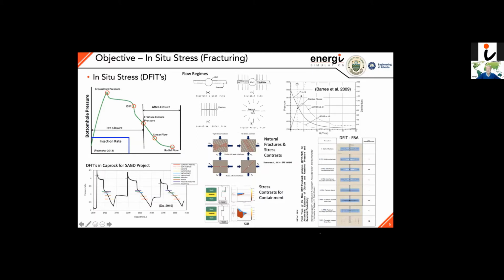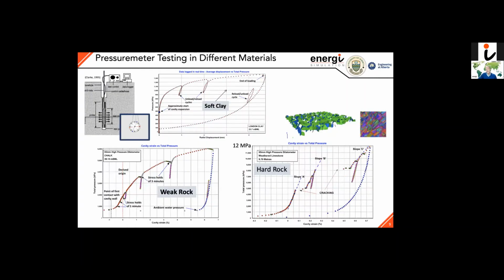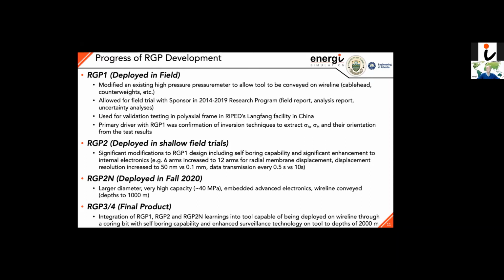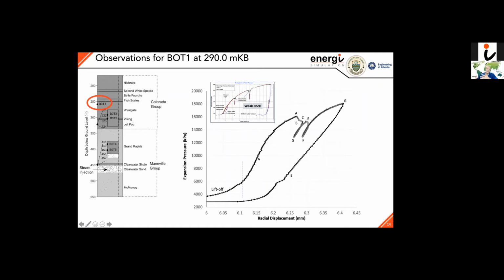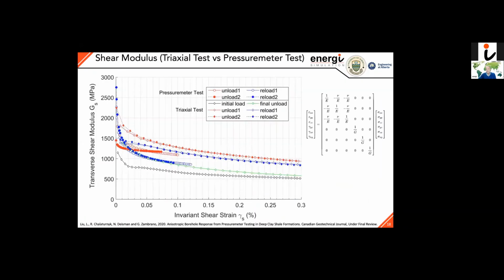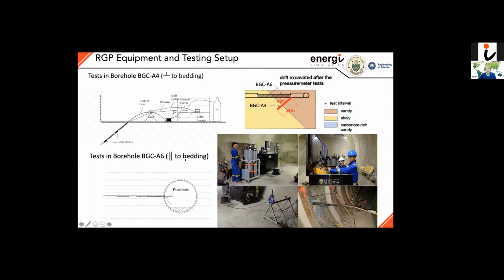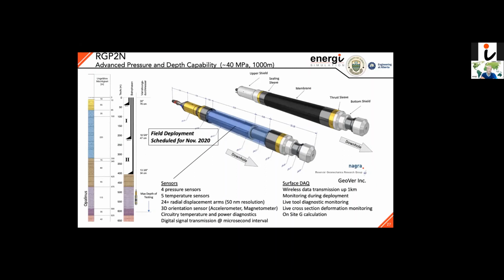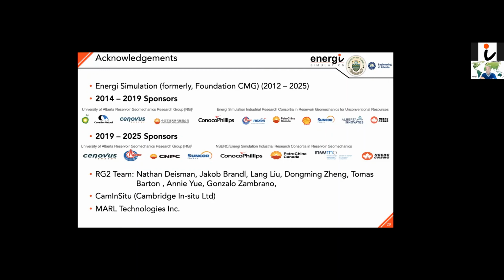Dr. Rick Chalaturnyk / UofA - Measuring in situ stress using a Reservoir Geomechanical Pressuremeter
Dr. Rick Chalaturnyk from the University of Alberta
Measuring in situ stress using a Reservoir Geomechanical Pressuremeter
The Reservoir Geomechanical Research Group has been pursuing the modification of a conventional high pressure pressuremeter – termed the Reservoir Geomechanical Pressuremeter (RGP) – to enable the acquisition of in situ stress magnitudes and orientation along with formation properties such as shear modulus. As we move towards an RGP tool that is wireline deployed and has self-boring capability, several field projects have been completed to test the capability of the RGP tool. This presentation will provide an overview of RGP tests conducted to depths of 450 m at a thermal recovery operation in Alberta and two series of tests conducted at the Mont Terri Underground Labs in Switzerland. The RGP tests in Mont Terri were in Opalinus Clay (OPA), a competent clay shale considered as potential host rock for nuclear waste disposal and provides a valuable analog for stiffer unconventional reservoirs. Valuable mini-seismic surveys conducted in the boreholes prior to and following the RGP tests have provided valuable insight on the influence of anisotropy and borehole disturbance for the interpretation of in situ stress and stiffness parameters. The presentation will also review the application of four optimization algorithms coupled with a FLAC3D numerical model that are applied in inverse analyses for in situ parameters.